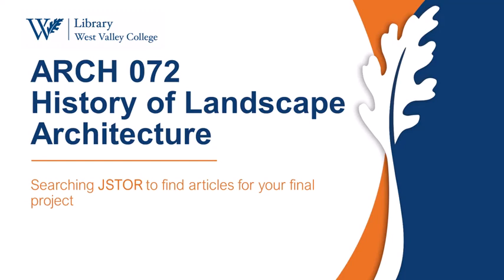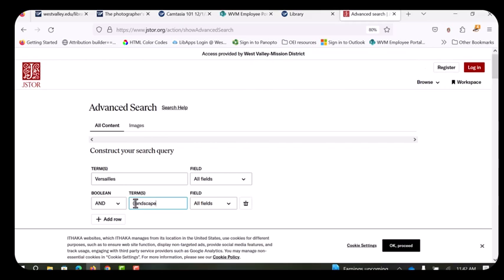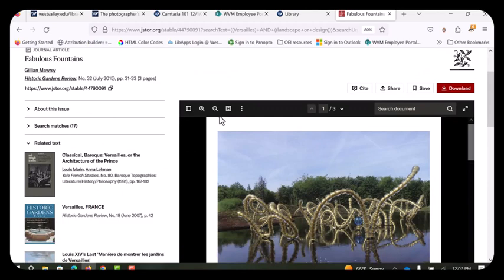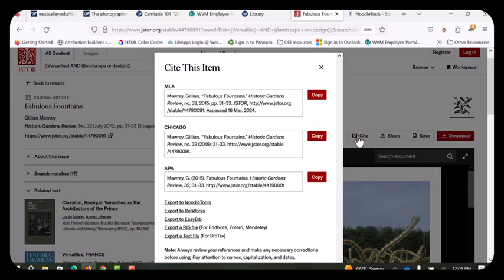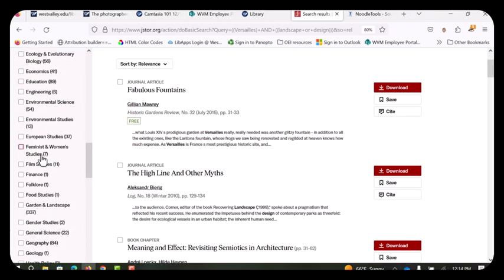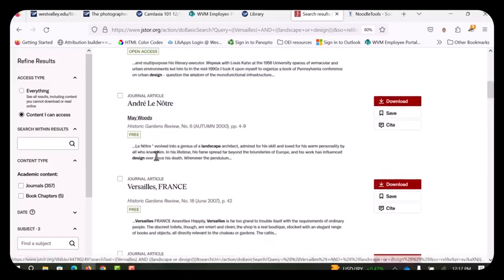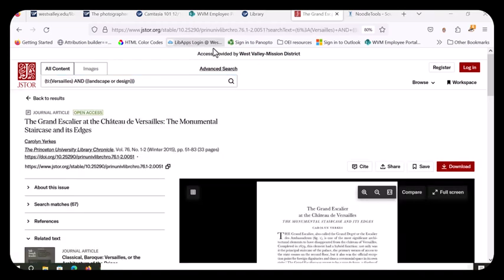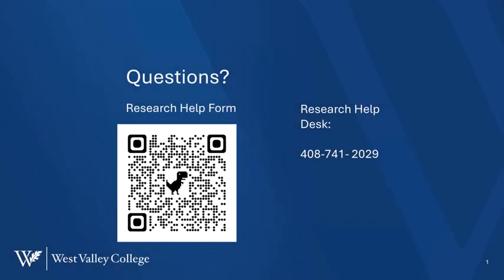ARCH 72: Finding articles using JSTOR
This is the second of two videos on how to find articles for the ARCH 72 research project.